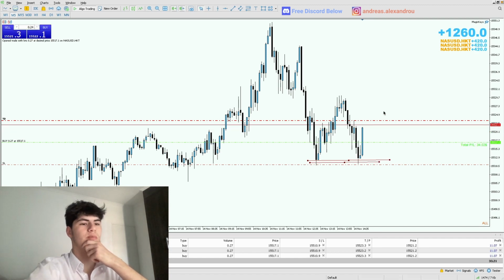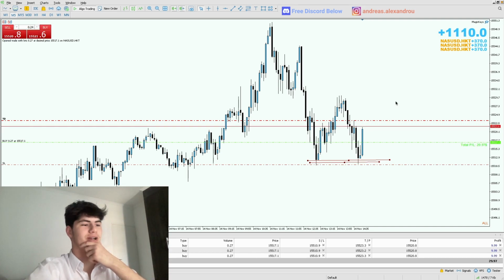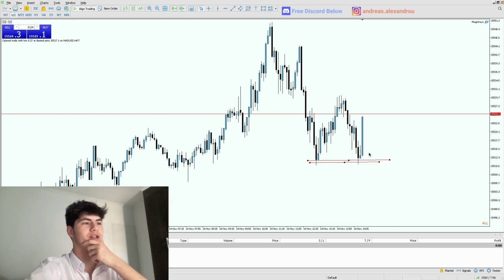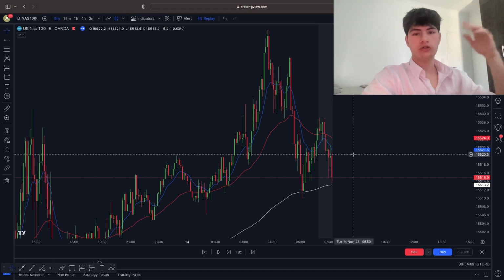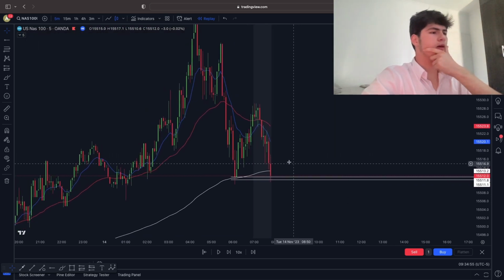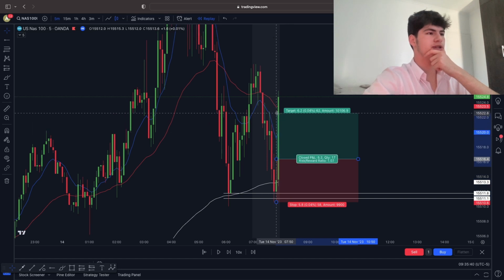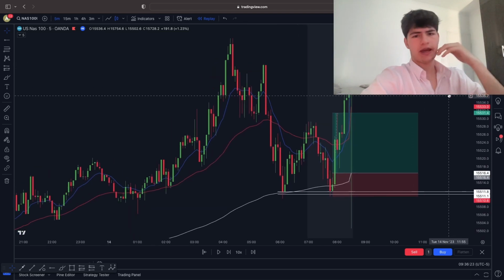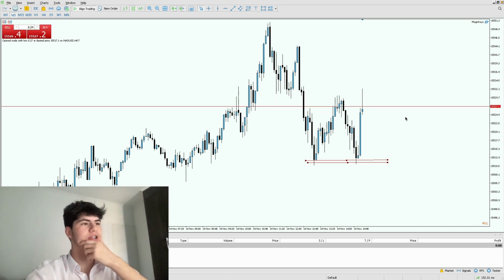$49 In 3 Minutes Live Trading NAS100 - (Support & Resistance)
Andreas.alexandrou